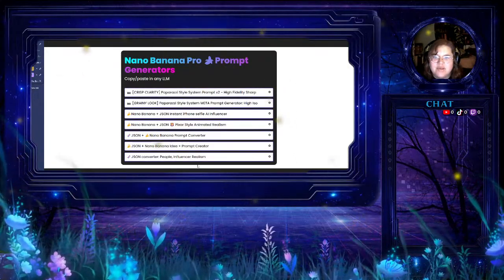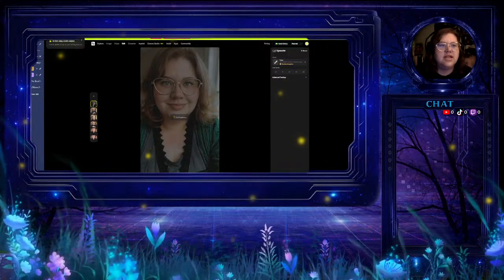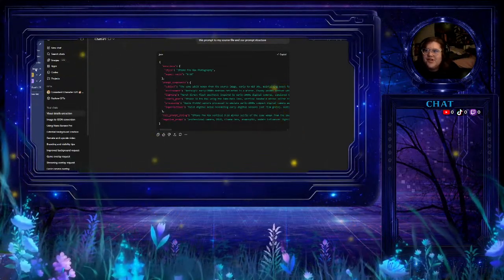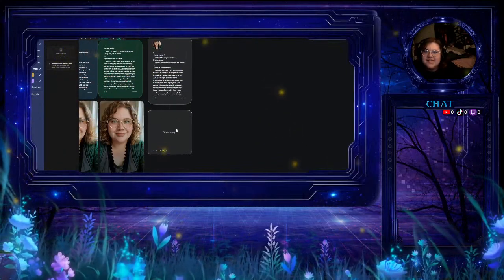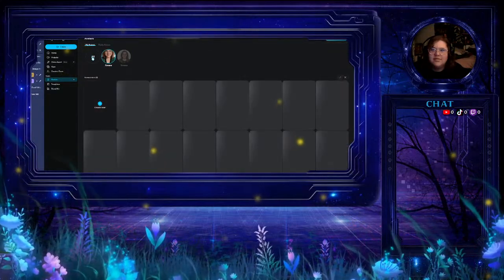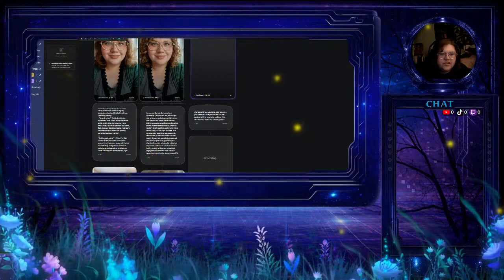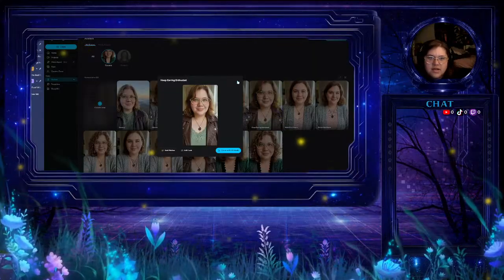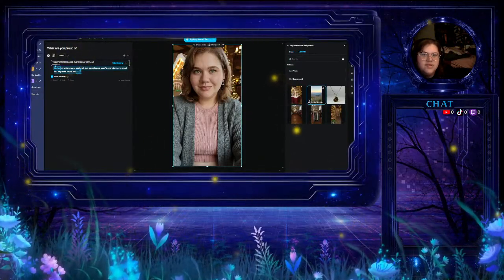My AI Avatar Got a Major Upgrade (and it's a little creepy) December Update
In this video, I’m sharing how I build and evolve my AI avatar, Rowena Moon, using creative AI tools and calm, beginner-friendly workflows.

You’ll learn about:
• AI avatar creation
• Character consistency and identity locking
• Image to video workflows
• AI tools for digital creators and virtual influencers

Rowena Moon is my AI avatar — a moonlit guide exploring digital creativity, storytelling, and emerging AI tools.

🛠 Tools may include:
HeyGen, Higgsfield AI, and other AI avatar platforms.